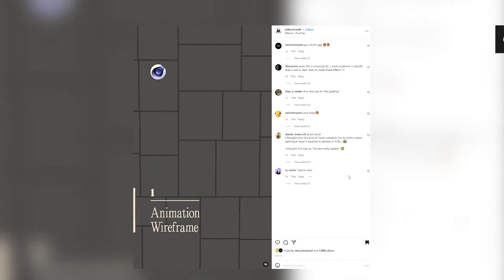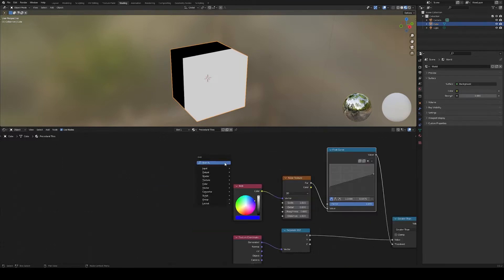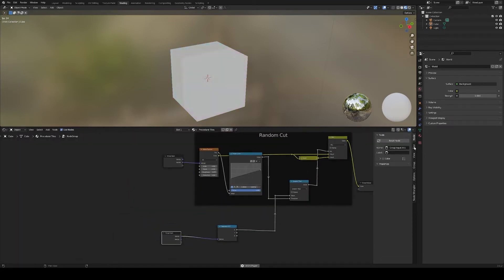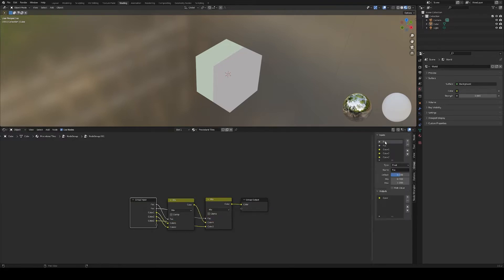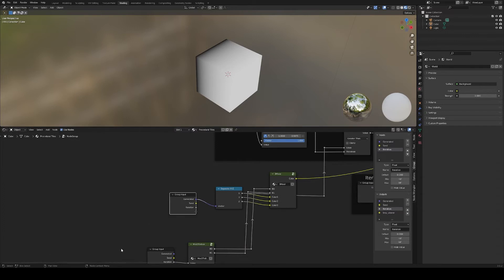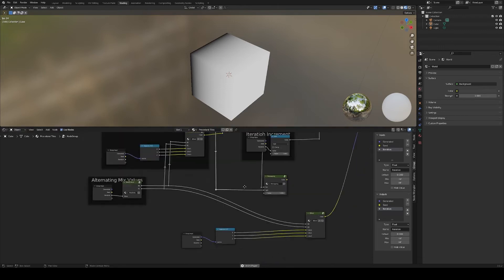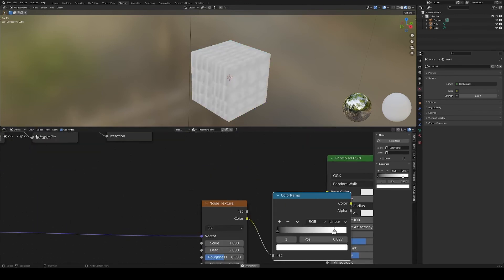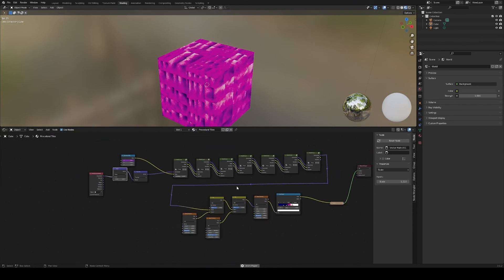Procedural Split Tiles Shader - Blender Tutorial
Here is a recreation of a post by @Mikeydowdle in Blender

Chapters:
00:00 Intro
00:13 Method
00:20 Random split
01:09 Seeds for next cuts
01:54 Switch cut direction
03:46 Remap coordinates
04:50 Adjust parameters
05:10 Material setup
05:45 Domain tiling
06:08 Outro